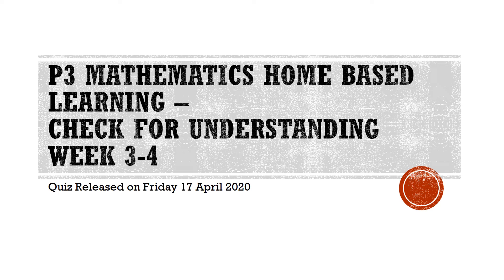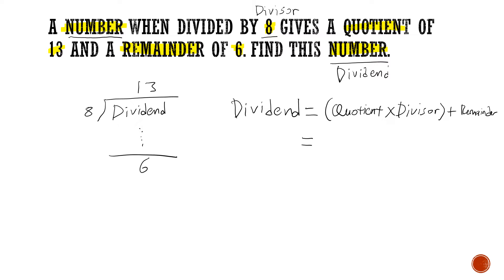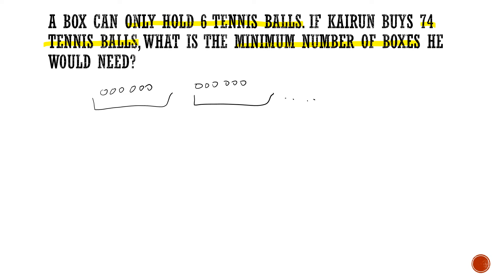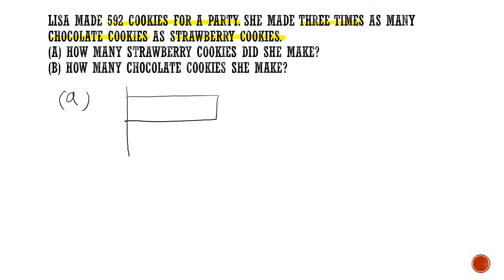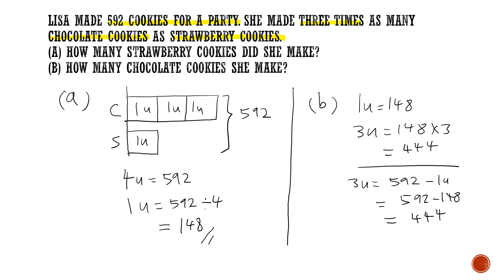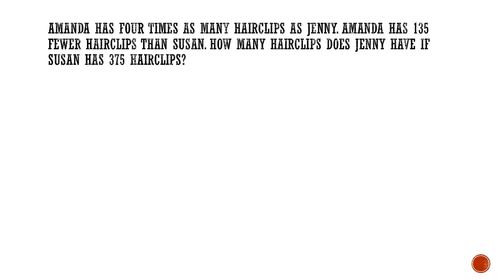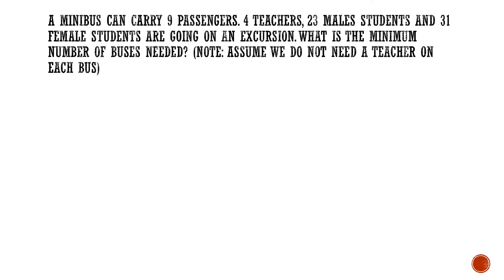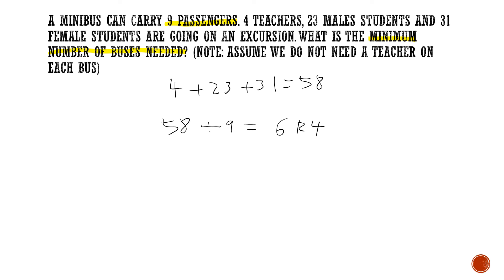P3 Mathematics Home Based Learning - SLS Quiz: Check for Understanding Weeks 3 and 4